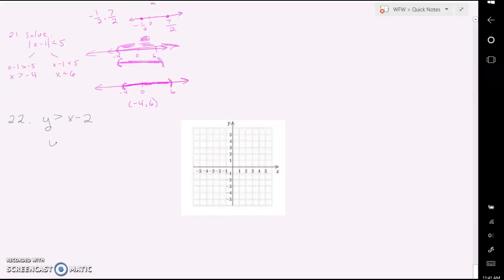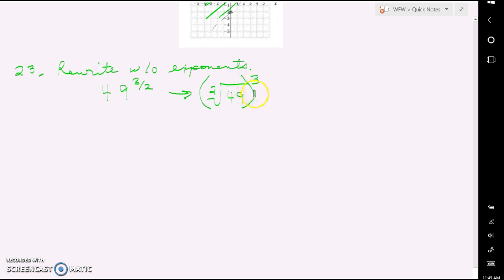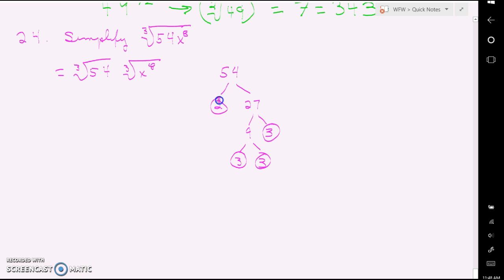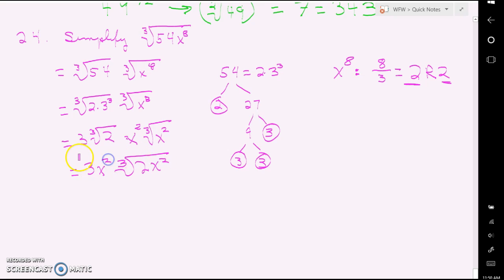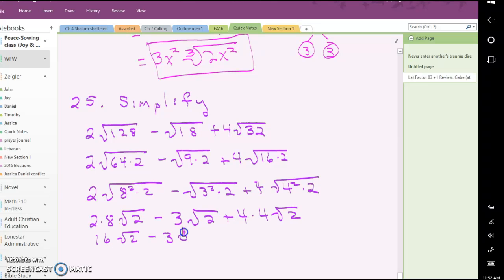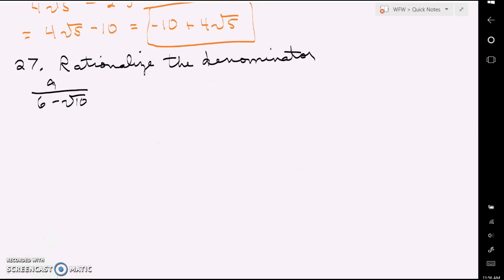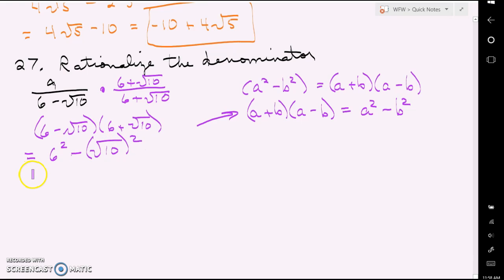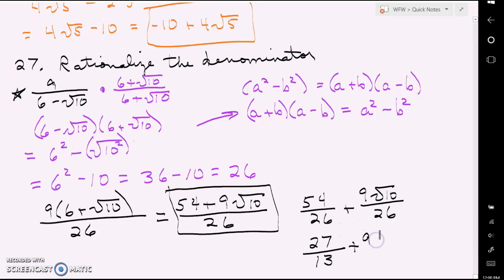310 Final Exam Review Pt 6, #22-27